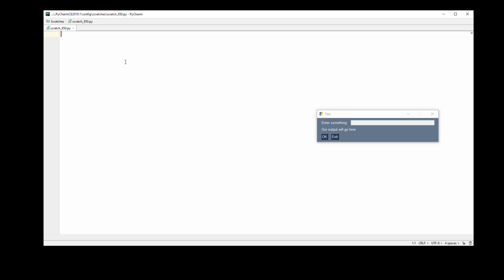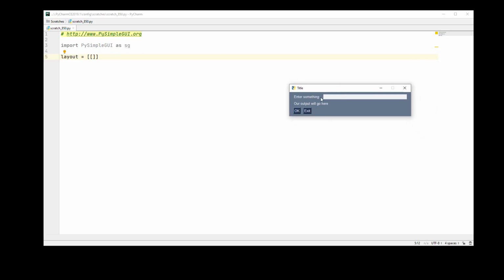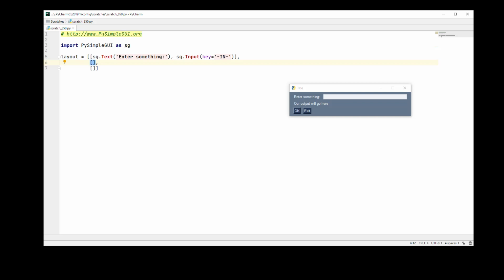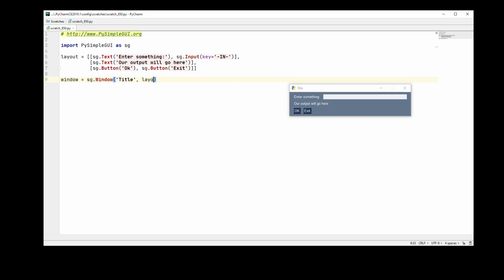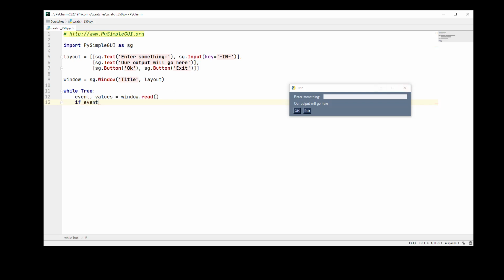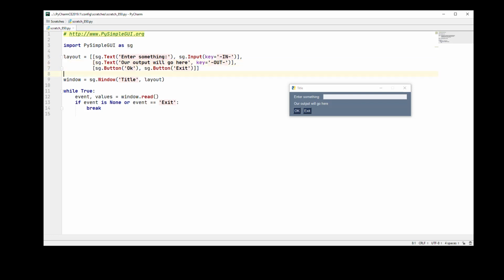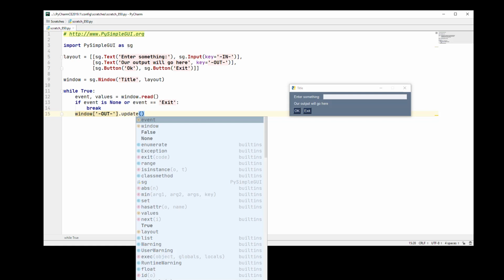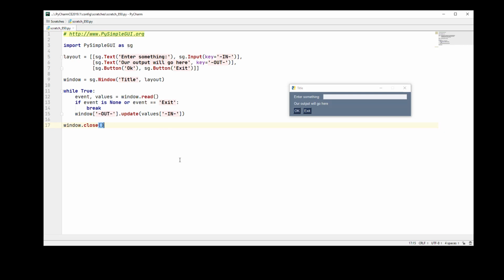PySimpleGUI 2020 - Part 0 - PSG For impatient people. A GUI in 5 minutes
Get the PySimpleGUI idea in 5 minutes.

You'll certainly want to watch other videos or read the documentation / demo programs if it looks like PySimpleGUI is right for you.  This video will teach you the basics of making a window, reading the values and modifying the contents based on information you input.